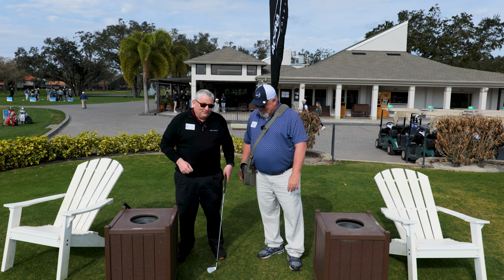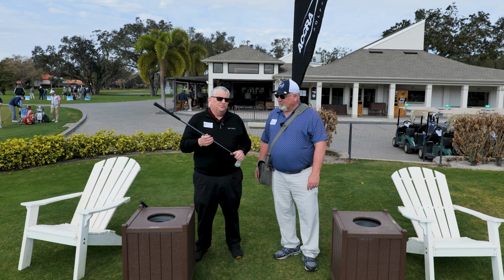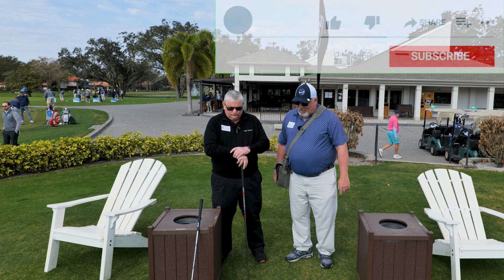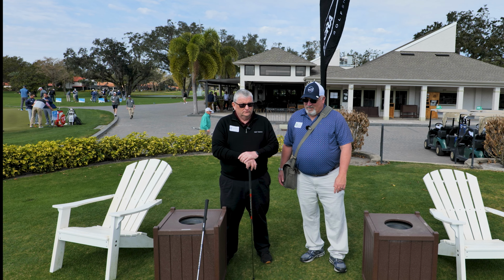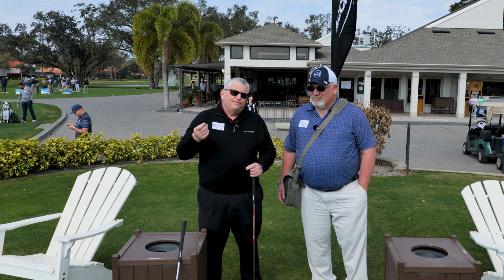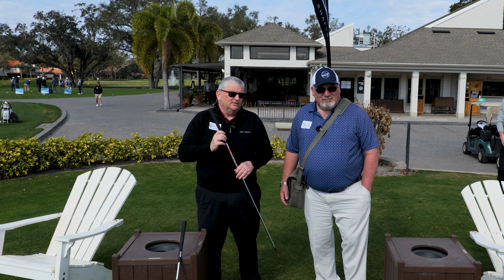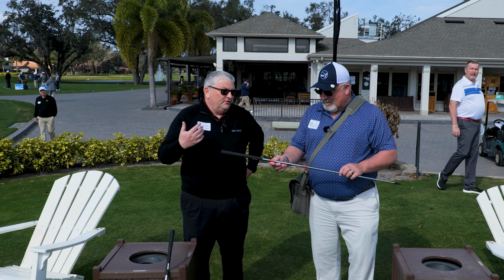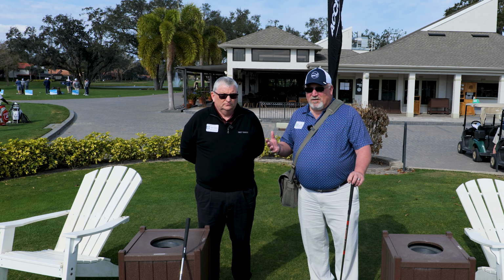ACCRA Demo Day , NEW golf Shafts!!!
Each year just prior to the PGA show, ACCRA Golf shafts know for there  custom club golf shafts and supplier to the best fitters/ clubmakers in the world holds its annual demo day.
The ACCRA demo day allows the company to inform us of the new shaft changes and additions to their lines.
This year ACCRA updated their ISeries shaft but reinforcing the butt section a just a bit and changing the logo to something more modern, Along with that an addition to the ACCRA iseries is the TZ6 iron shaft. This is is for the more controlling ball golfer.  You see in the video. The other big addition is the TZ6 ST driver shaft made to enhance the offerings for the mid ball flight.
Every year I get together with Lee, the Uk/ Europe REP for ACCRA to talk the line up so he we are.
Watch our live streams this week for more information on the shafts. 1830 630 pm